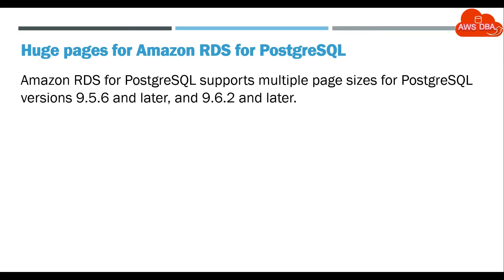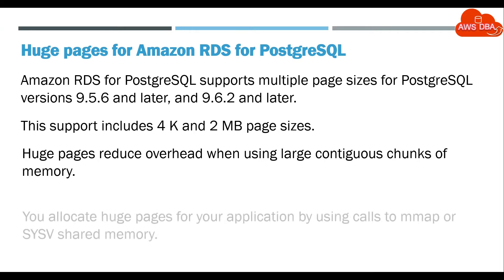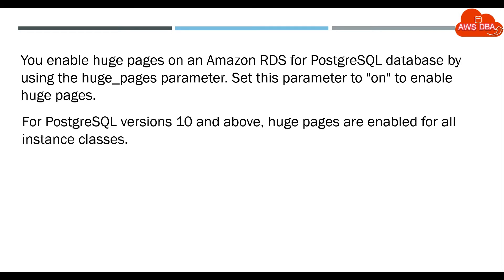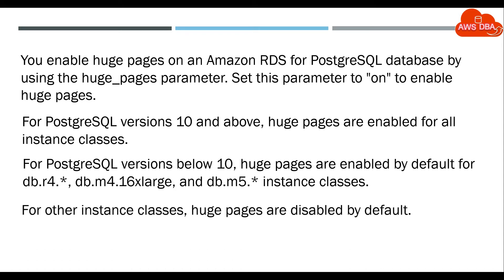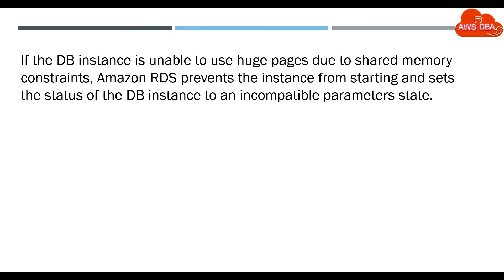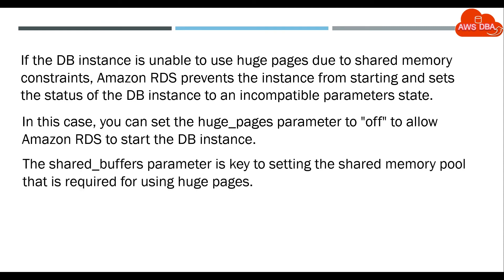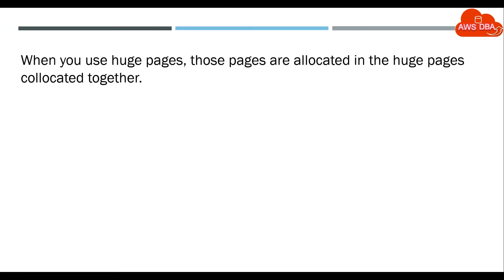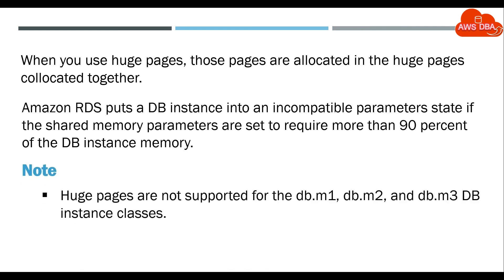07.Huge pages for Amazon RDS for PostgreSQL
Huge pages for Amazon RDS for PostgreSQL

postgresql tutorial,
postgresql download,
rds,
aws,
Postgres,
PostgreSQL,
MySQL,
SQL SEVER,
DBA,
Oracle,
Oracle DBA,
aws certification,
aws solution architect certification,
cloud computing,
amazon web services,
aws,
snapshot,
sharing snapshot,
ebs snapshot,